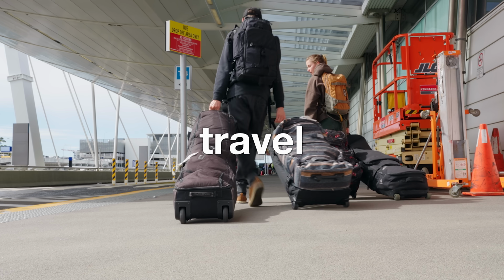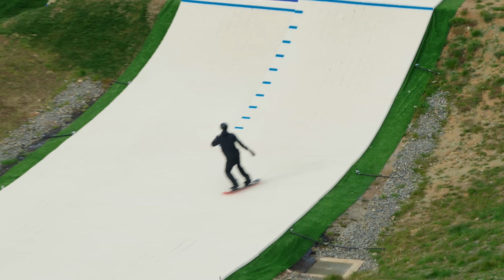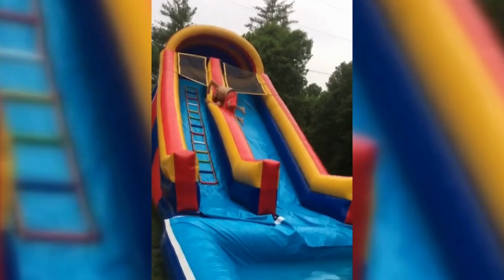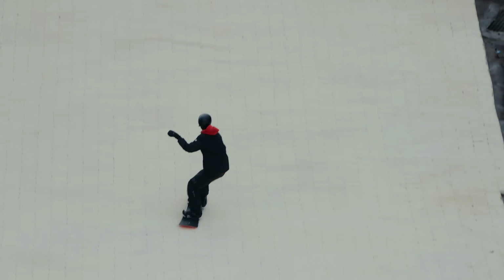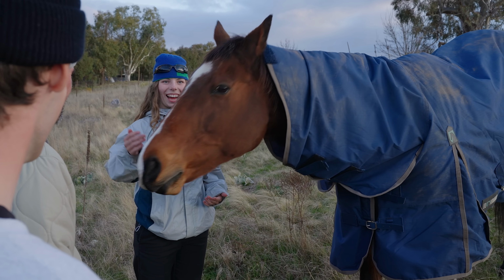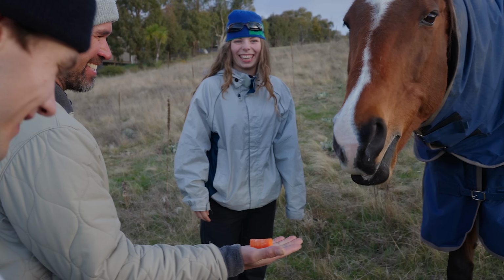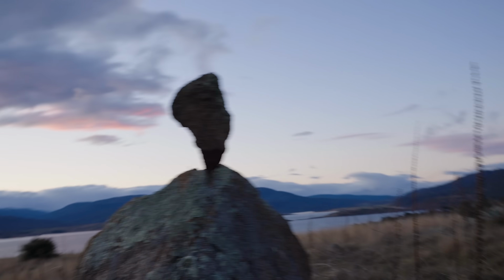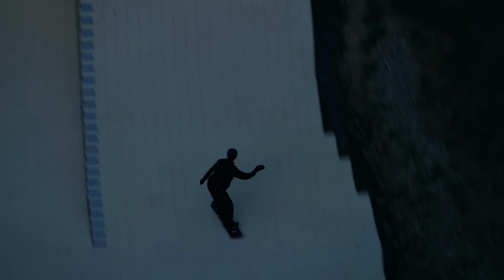I Travelled 10,000 Miles to Ride Fake Snow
I travelled 10,000 miles from Canada to Australia, to ride fake snow into an airbag. Was it worth it?
Let me know your thoughts on Airbags in the comments below.

All my snowboard gear, camera gear, and other resources can be found on my website Liam's Garage